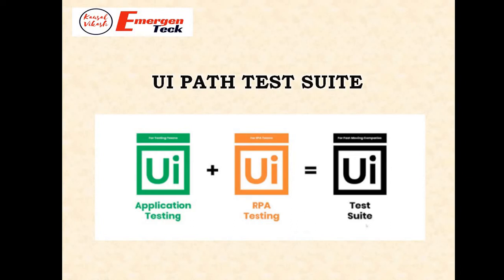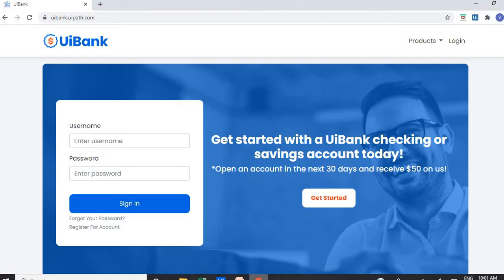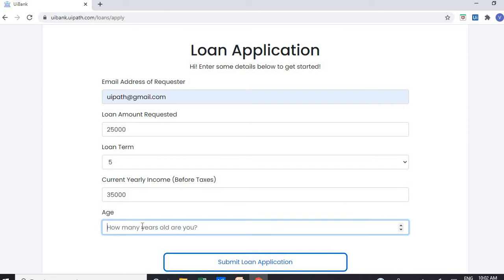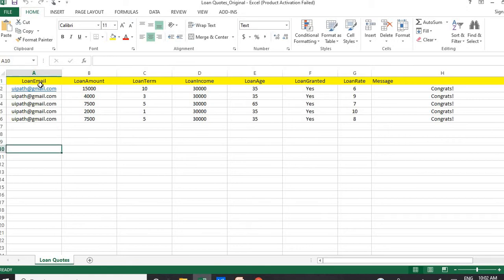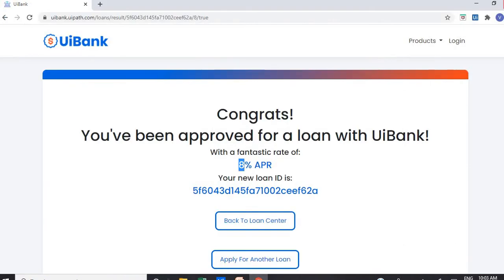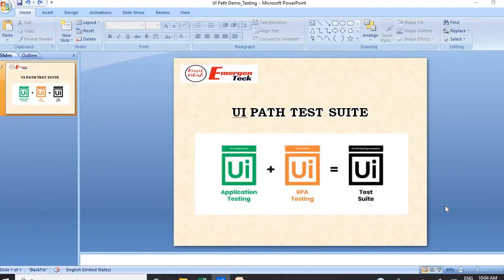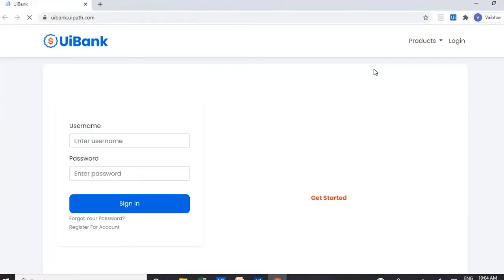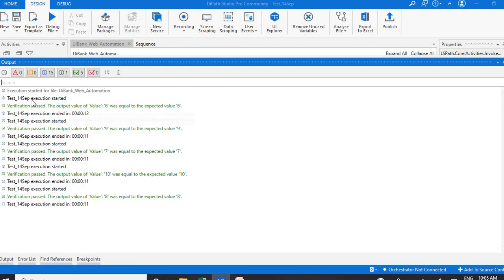UiPath Test Suite | What is RPA Application Testing, RPA Testing & Test Suit. | EmergenTeck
In these videos you ll learn,

What is RPA Test Suit?
What is UiPath Test Suit?
What is RPA Application Testing, RPA Testing & Test Suit.
RPA Testing Use case.

Are you Software Tester/ manual tester/ Automation Tester/ QA tester/software QA tester/software engineer

- Manual Testers want to get into test automation.
- RPA Developers want to add test automation to their skillset.
- Test Automation Specialists are still looking for the best test automation solution.

Key Takeaways –
1. Capabilities of UiPath Test Suite in the field of application and RPA testing.
2. How to perform automation testing using UiPath Test Suite.
3. How to create the automation test suite in a short amount of time with very limited coding knowledge.

Stay Relevant. Stay Competitive.